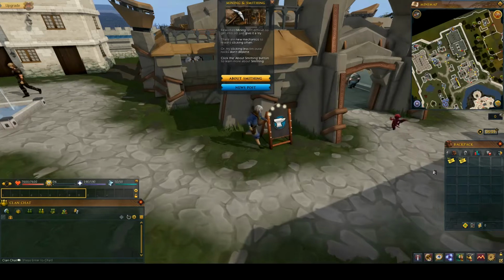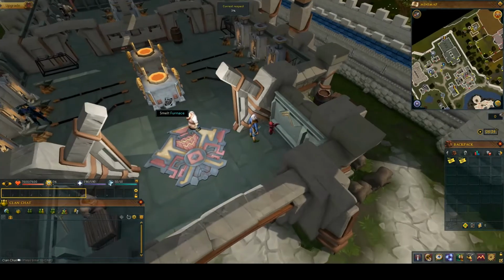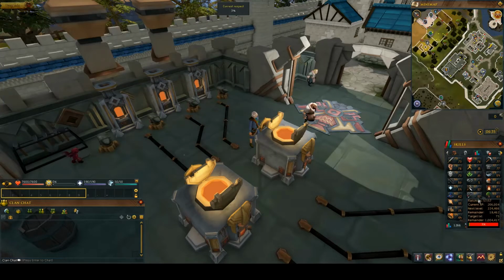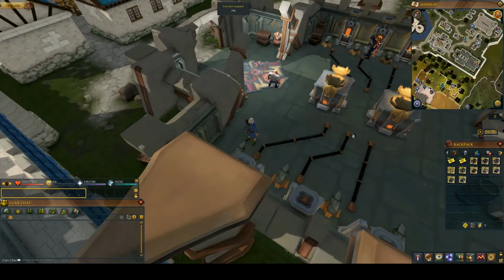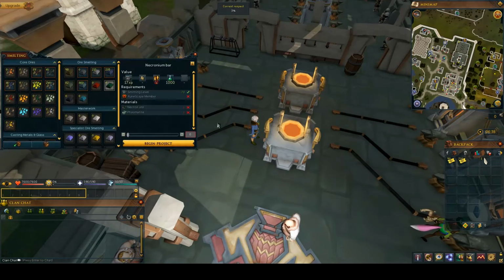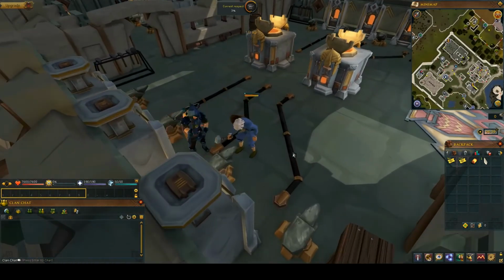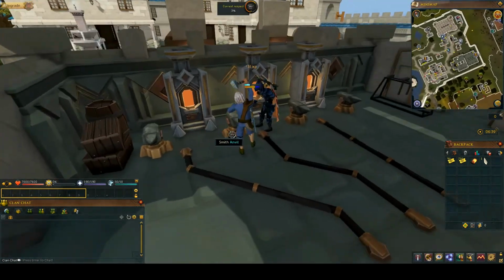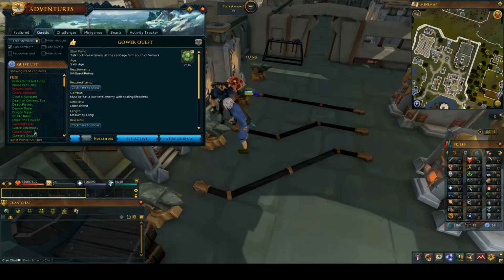Returning to Runescape almost 2 years later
I return to Runescape after almost 2 years to find some things are not the same...

If you are new to my channel, welcome! If not, welcome back! At this point in time, I mostly play games that are over a decade old that no one actually seems interested in watching . Will that stop me? No. For now, I only have Mount and Blade and Star Wars Empire at War videos (both unmodded). Recently, I have some (slightly) more popular content, from Runescape. In the future I will have videos from other games (maybe only 9 year old games instead of 10) or modded content so stay tuned for that when I get around to them in 5 years or so (still faster than Congress).